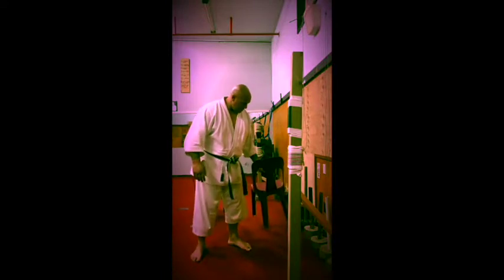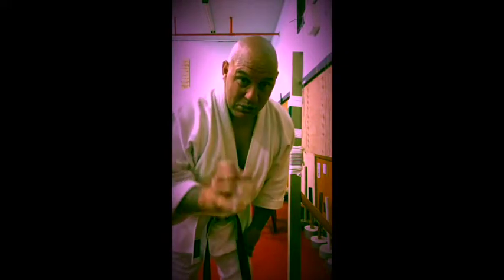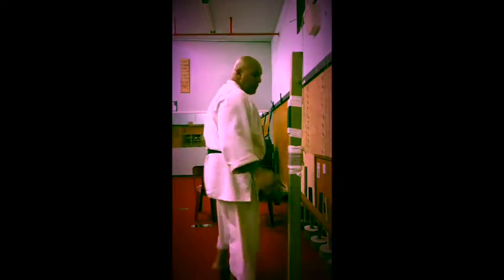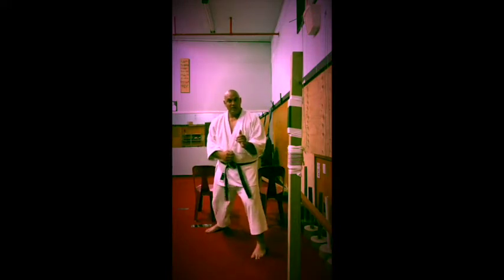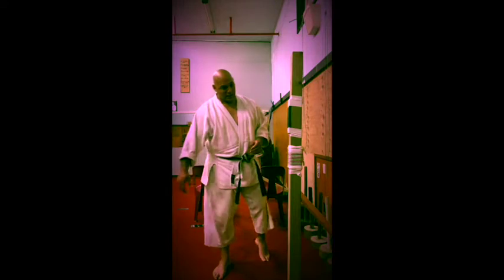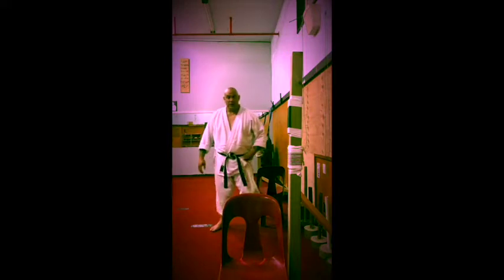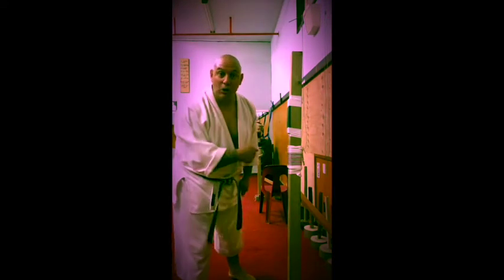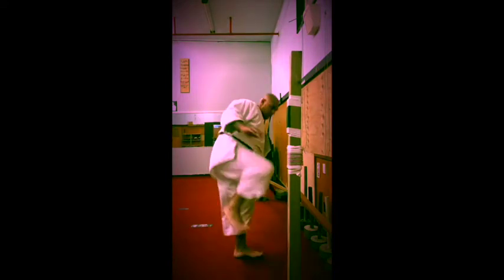Using the Makiwara for Mawashi Geri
using the Makiwara to practice mawashi geri